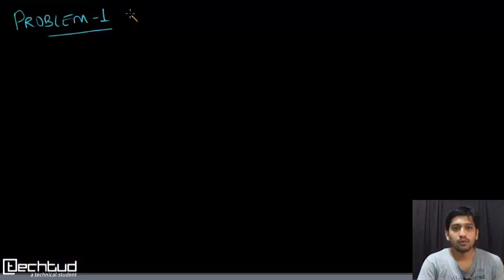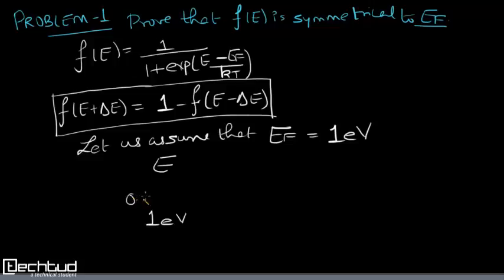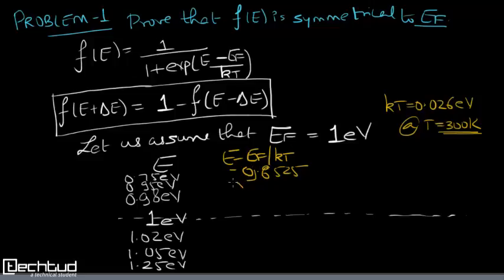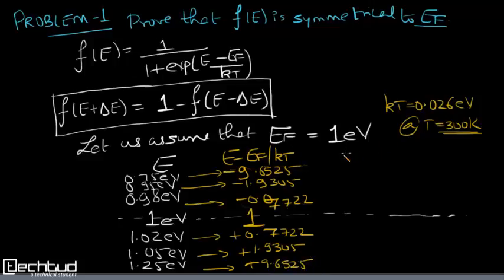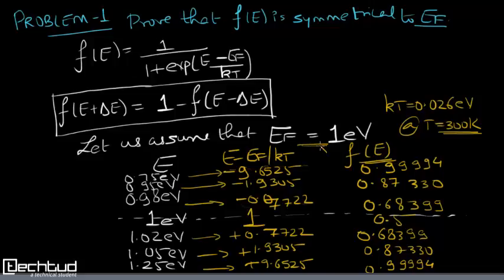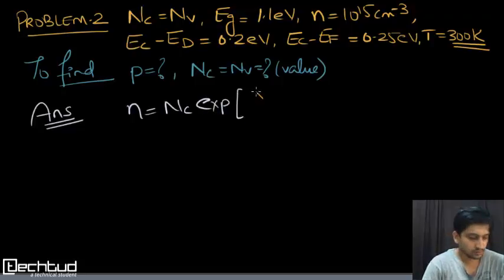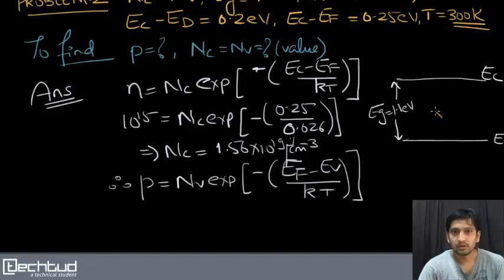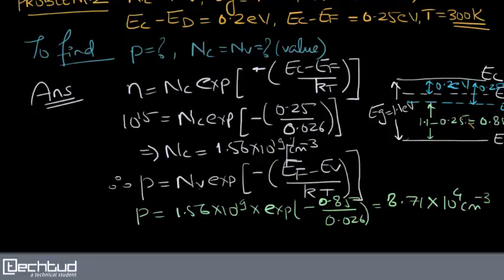Semiconductor Device: Module 6 problem session1